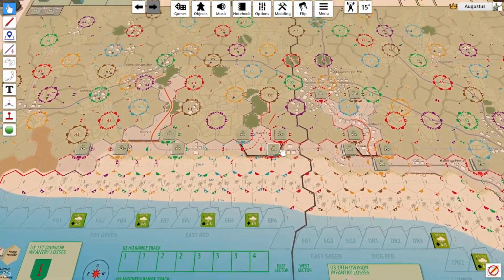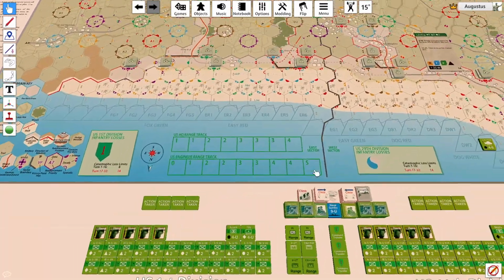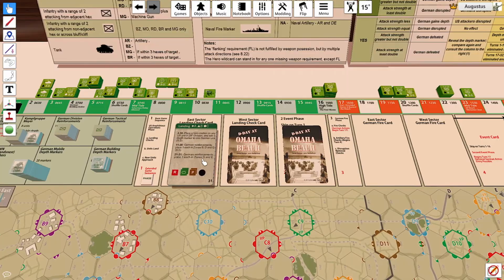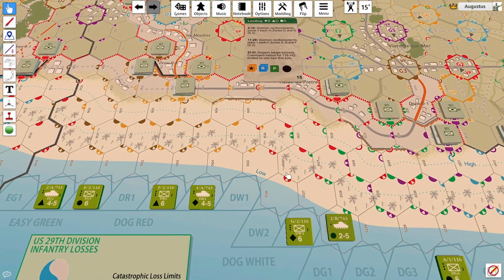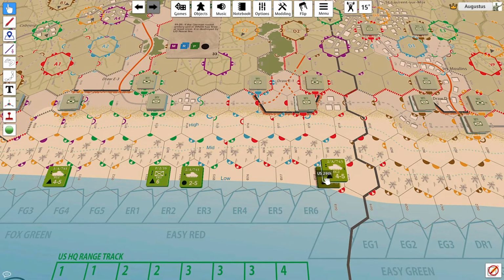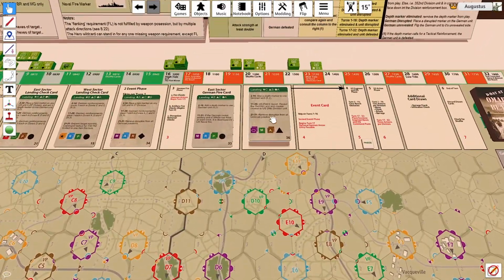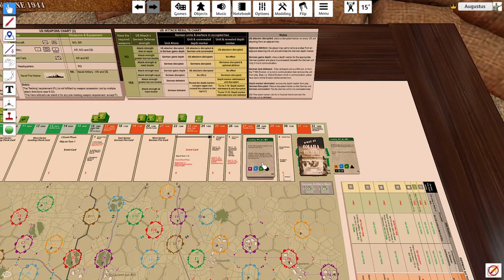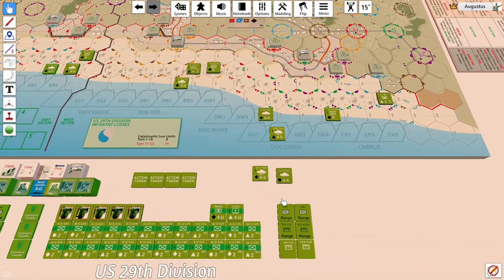D-Day at Omaha Beach Episode 1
D-Day at Omaha Beach turns 1-3